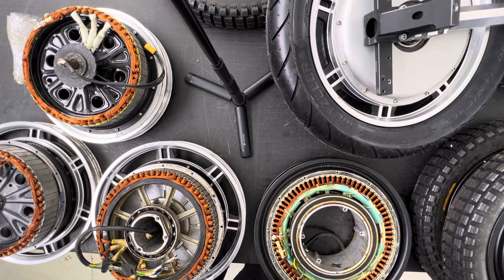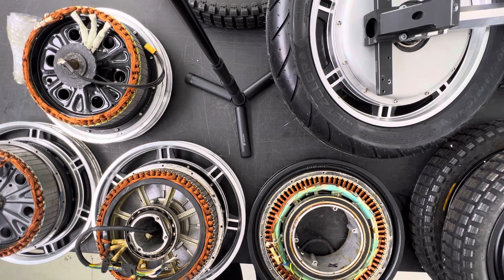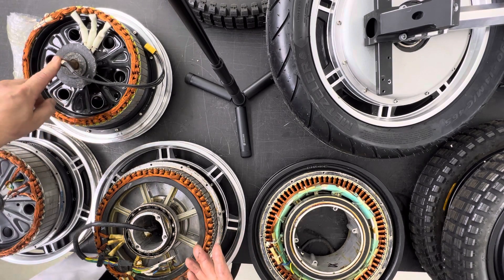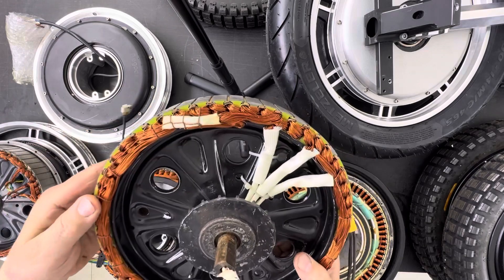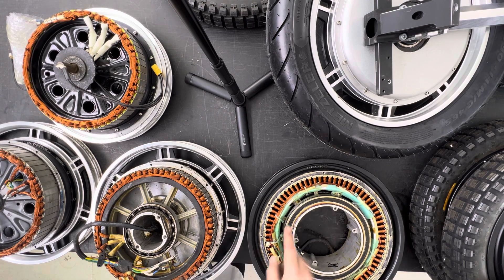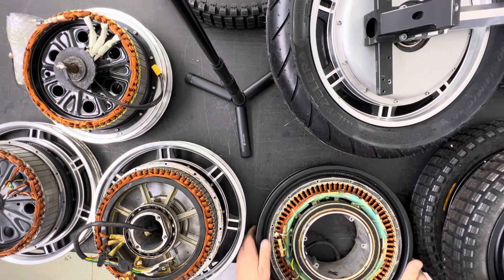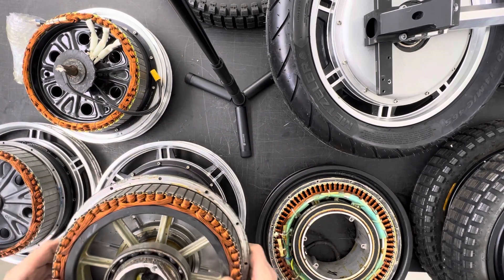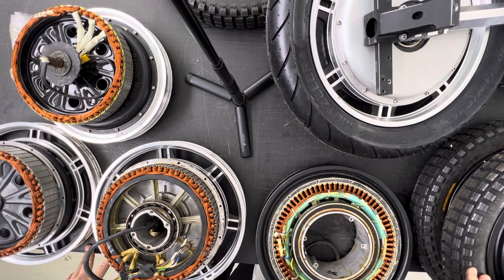iWheel RSX C40 motor in comparison with other brands.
Motor is the heart of Electric Unicycle. We compare iWheel RSX motor with Leaperkim Veteran Sherman, Kingsong 16X and Inmotion V11.